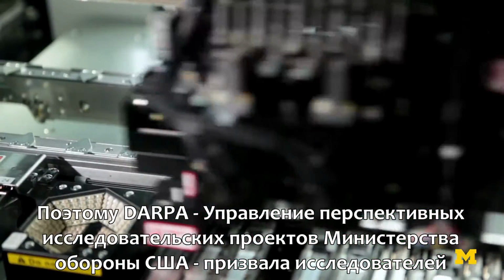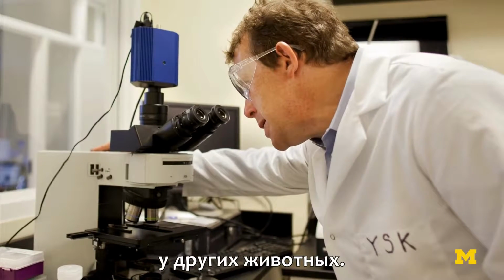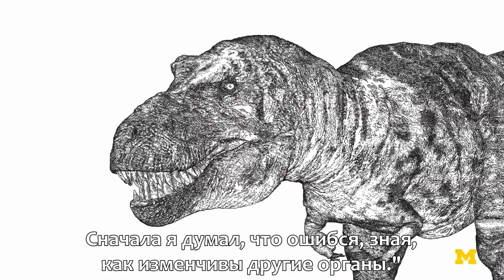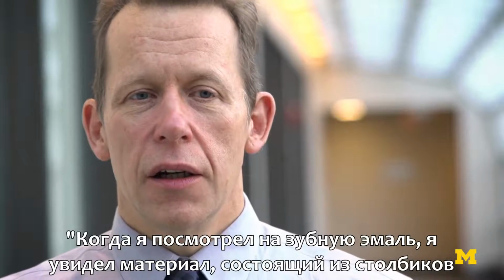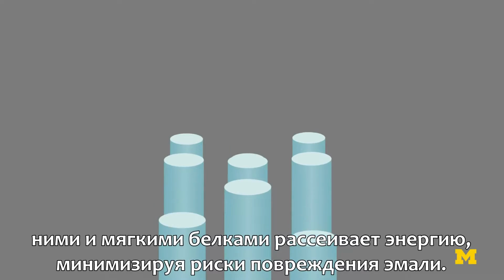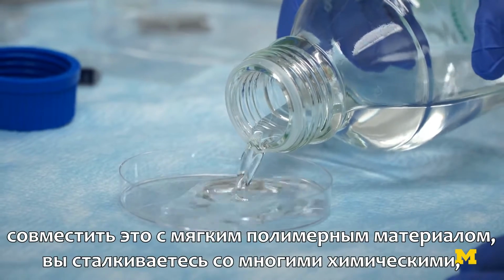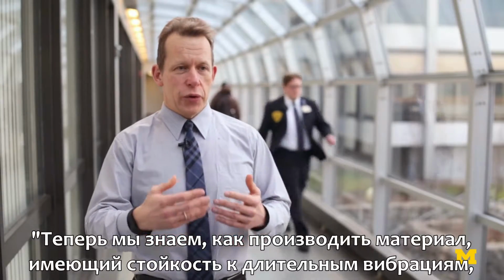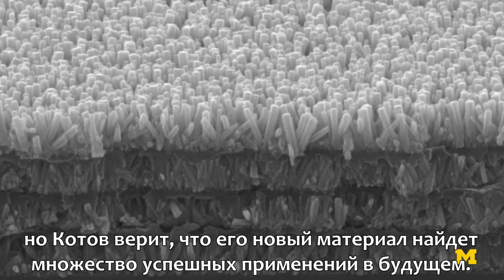Синтетическая зубная эмаль профессора Котова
Разработанная в лаборатории профессора Николаса Котова (Мичиганский университет) синтетическая зубная эмаль, стойкая к длительным вибрационным воздействиям, найдет свое применение в качестве конструкционного материала в будущем.